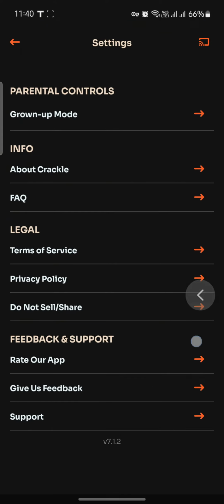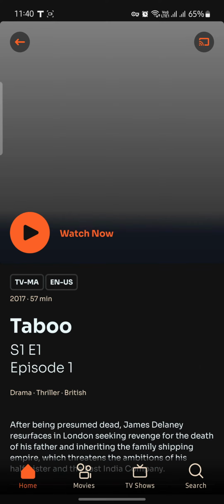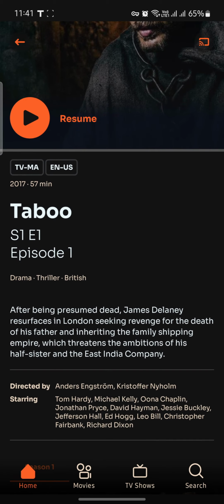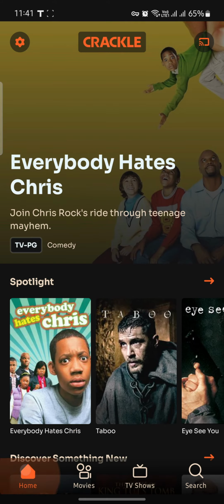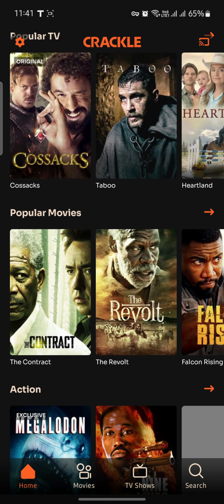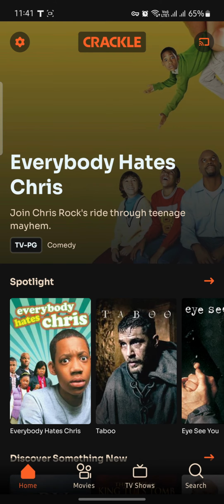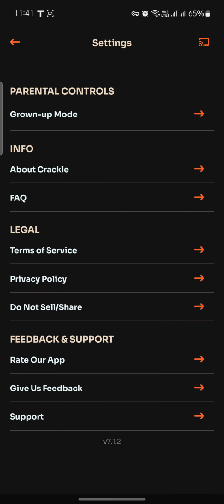How to Use Crackle App (2024) | Crackle Tutorial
This guide is your go-to for navigating the Crackle app like a pro. Learn how to search for your favorite movies, manage your watchlist, and adjust settings for an optimal viewing experience. Whether you’re on iOS, Android, or a web browser, this video covers everything you need to get started with Crackle’s free streaming service. Start watching now!